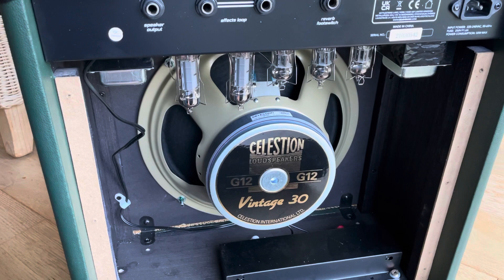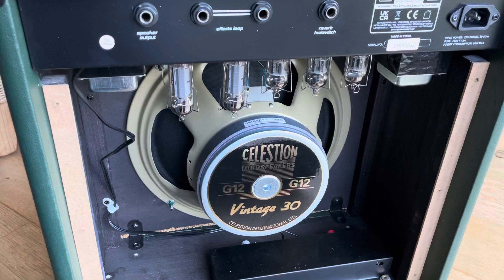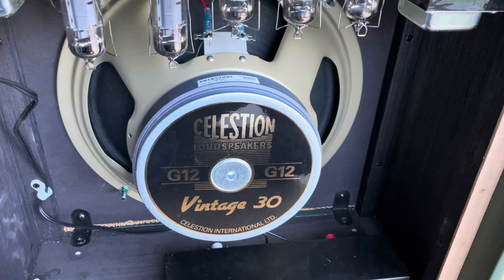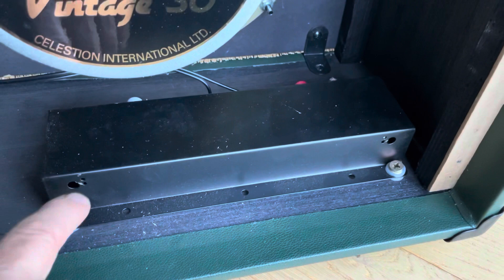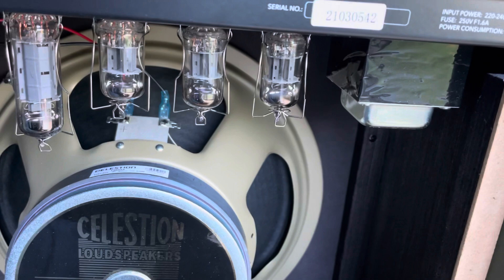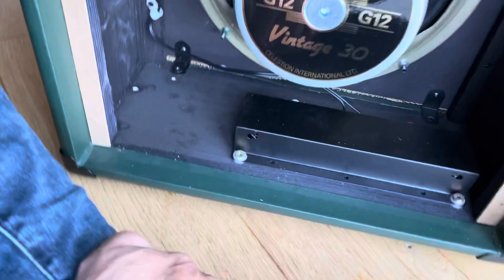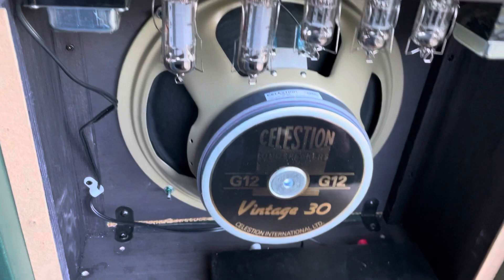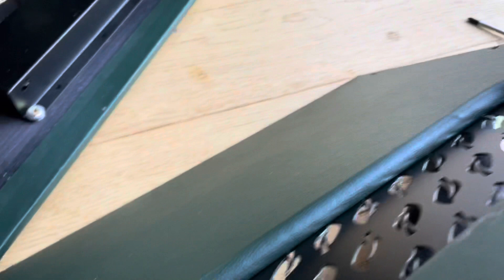Hartwood Interceptor 15 guitar valve amp - a look inside.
There are no tones in this video. Just a look inside.

Gear4Music have released a new amp, which is very similar to the Monoprice Stage Right 15w combo (US) and the Harley Benton Tube 15. (Is it even made in the same factory?)

It’s 50% more expensive than the HB Tube 15, so what are we paying extra for? The specifications suggest a number of upgrades over the HB/SR: plywood case rather than MDF; Vintage 30 speaker rather than Seventy80; and JJ tubes (though I think some if not all HB/SR amps may now also come with JJs).

As we shall see though, not all the valves in this are JJ branded. **EDIT** I asked gear4music about this. They seemed genuinely surprised to hear it and promised to get in touch with their supplier. Later they came back saying "We have heard back and according to the suppliers, these amps do not always come with JJ's consistently, therefore we have removed this info from the website, I am very sorry for this error on the website."

And it seems they have. They have even deleted references to the JJ power tubes which my amp *did* have. I expect they will also change the documentation that comes with the amp (which also specifies JJ tubes) in due course.